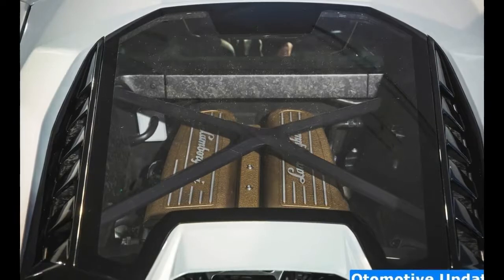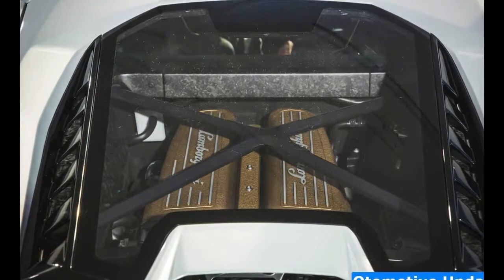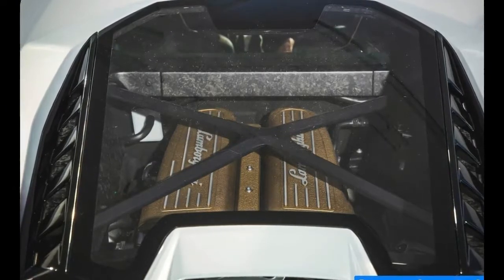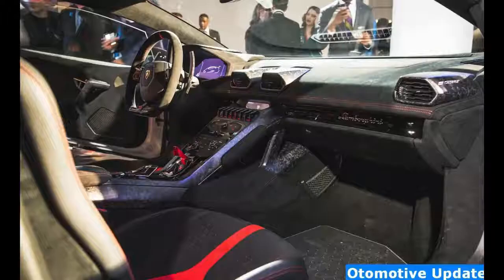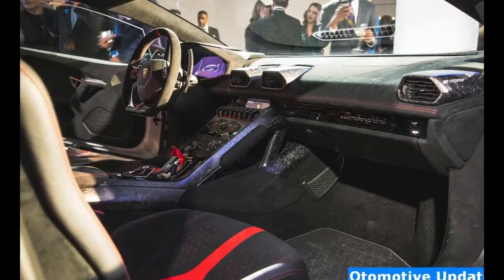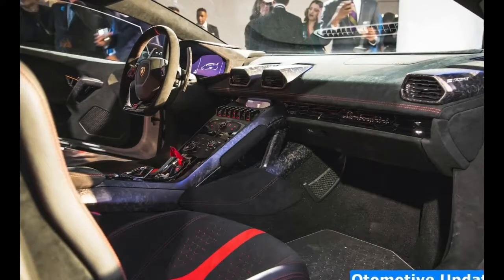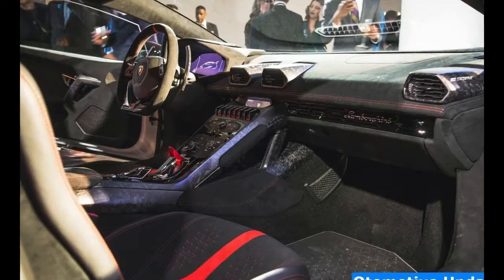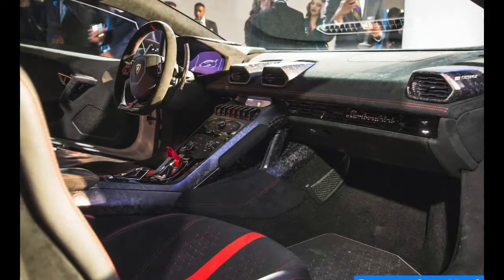2018 Lamborghini Huracán Performante In-depth Interior and Exterior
As the name suggests, this is the high-performance version of the regular Huracán, as if such a concept makes sense for a car that can turn the quarter-mile in 10.4 seconds at 135 mph in standard form. But the Performante pulls it off, establishing a new production-car record of 6 minutes, 52.1 seconds at the Nürburgring Nordschleife. Yes, a Lamborghini test driver was behind the wheel and the car was equipped with supersticky Pirelli P Zero Trofeo R tires. But still, that’s some 35 seconds quicker than a base Huracán’s lap time.

A 360-Degree Approach
Achieving such a massive improvement required upgrades in several areas of the car. Lamborghini R&D boss Maurizio Reggiani calls this a 360-degree approach to performance. For the Performante, this means more power but also weight reduction, suspension improvements, and the addition of an innovative aerodynamic package.

The extra power was enabled by fitting new titanium intake valves. Their lighter weight made possible a hotter intake-camshaft profile with greater duration and lift. Coupled with a freer-flowing exhaust system and a less restrictive air filter, the Performante engine makes 29 more ponies for a total of 631 at 8000 rpm—250 revs lower than the standard Huracán’s power peak. Peak torque increases by 30 lb-ft to 443 at an unchanged 6500 rpm. The changes make for a usefully fuller power curve above 4000 rpm.

A weight reduction of about 90 pounds makes this stronger engine’s life even easier. The kilos and grams were shaved by fitting more carbon-fiber parts on the Performante. These use Lamborghini’s patented Forged Composite technology, which uses inner and outer molds under pressure to create more complex and less expensive parts than traditional laminate construction. In place of the intricate woven fabric pattern of the traditional carbon-fiber parts, these instead resemble a black-and-gray version of tortoiseshell but still look terrific in their own way.

There’s also a redesigned stainless-steel exhaust system that uses simpler plumbing and a central outlet to save 22 pounds alone. Keep in mind that 90 pounds is the net reduction after the weight added by the new aerodynamic package.

Reinforcing the chassis to match the additional thrust—the power-to-weight ratio is 7 percent better—the Performante gets 10 percent stiffer spring rates and thicker anti-roll bars to produce a 15 percent increase in roll stiffness. Recalibrated (optional) magnetorheological dampers match these stiffer components, as do suspension bushings that are 50 percent stiffer both axially and radially.

While the tire-and-wheel sizes do not increase—about the same as a current Porsche 911 Carrera’s—the rubber escalates from standard Pirelli P Zeros to the track-oriented P Zero Corsa tires. And even stickier P Zero Trofeo Rs are available as an option.

Finally, the Performante gets an aerodynamic package called ALA, which stands for Aerodinamica Lamborghini Attiva. The system adds a front splitter and a prominent rear wing to create as much as 770 pounds of downforce at 193 mph, greatly increasing high-speed grip.

The Attiva in the name means active, and the system can reduce its downforce—and associated drag—using some clever engineering. In front, a pair of grille flaps can open, relieving the air pressure above the splitter to greatly reduce drag and downforce.

In the rear, the wing is hollow, as are its supporting struts, and there’s a series of slots on the underside of the wing that are open to its internal cavity. A pair of air scoops located in front of the struts are controlled by motorized flaps and can feed air into this hollow wing. When the flaps are shut, air flows over the wing conventionally, creating plenty of downforce at speed. However, when the flaps open, air flows into the wing and out through the slots, stalling the wing and reducing both downforce and drag.

This is a much simpler and lighter approach than using some sort of linkage to change the angle of the wing. It also allows side-to-side adjustments, as there is a separation in the middle of the wing’s cavity. So by stalling only one side of the wing, it’s possible to balance the vertical force on the rear tires during cornering.